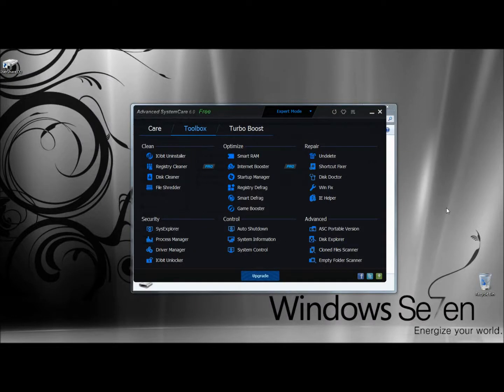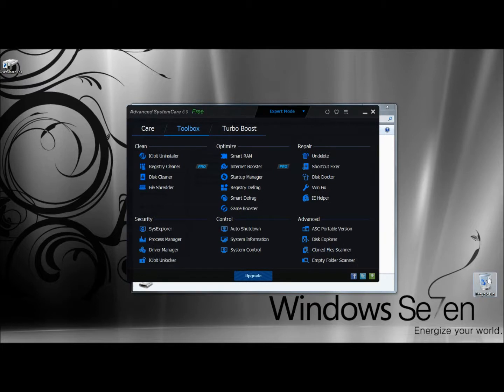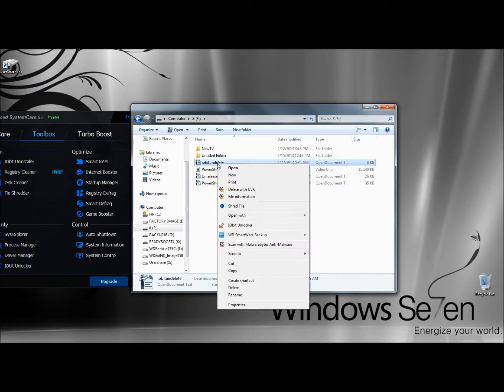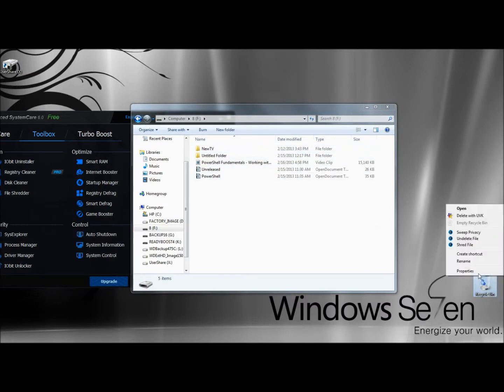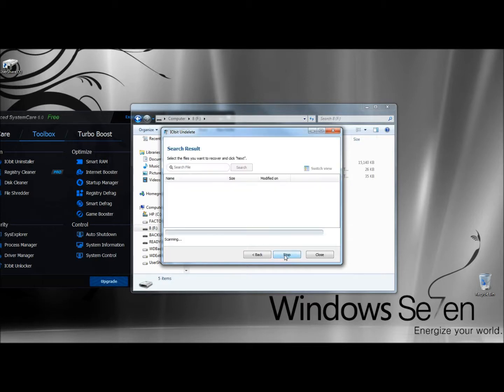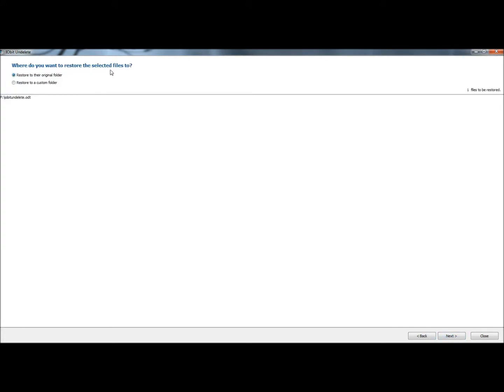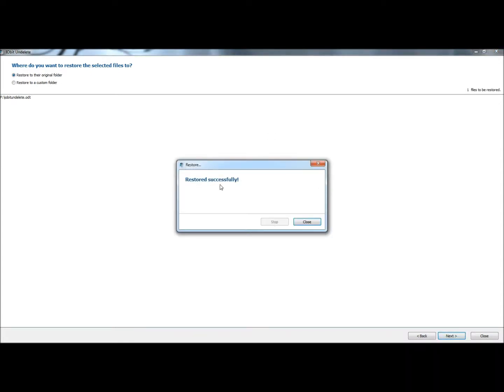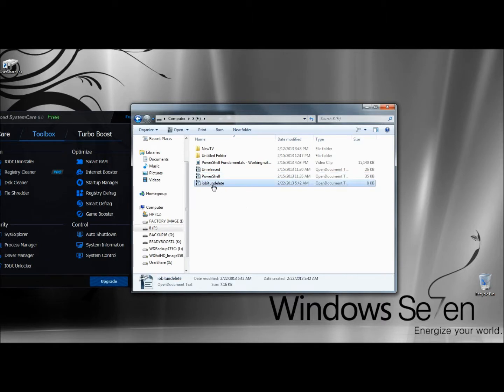Iobit Undelete: Recover Accidentally Deleted Files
In this video I show you Iobit's Undelete feature. The Undelete feature is included in the Advanced System Care Toolbox and is very useful for retrieving accidentally deleted files.